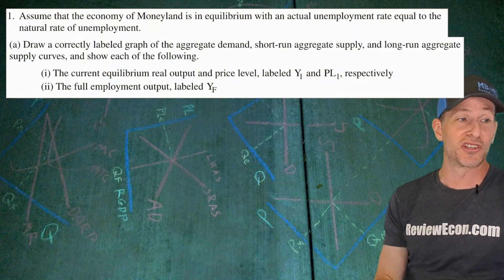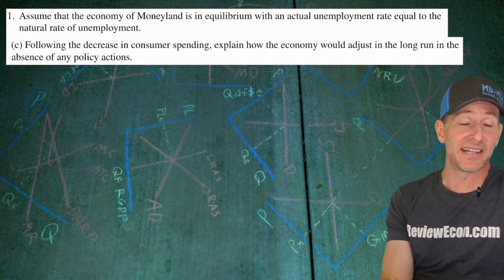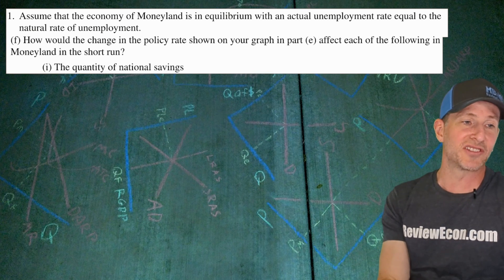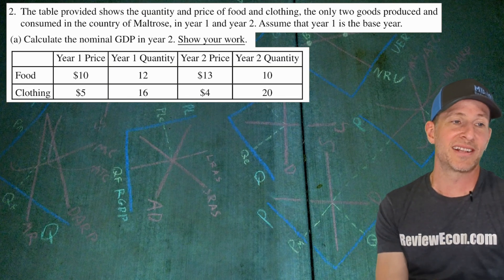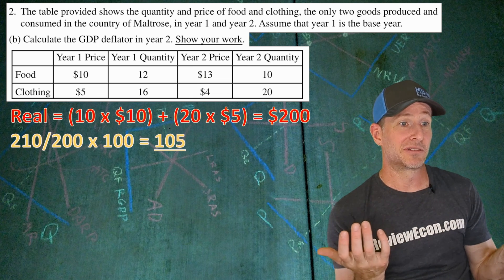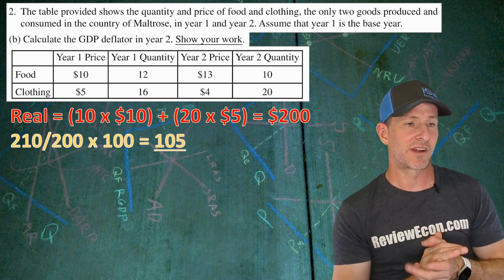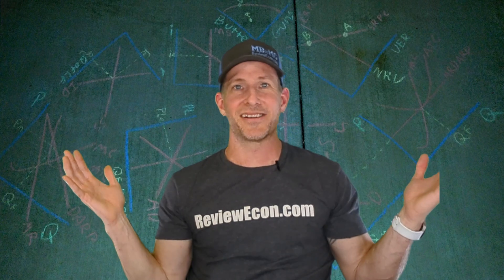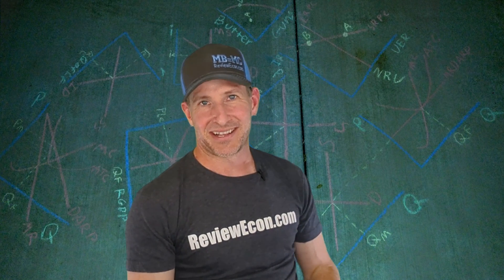2024 Macroeconomics FRQ Set 2 Unboxing - Answers! (Best Guess)